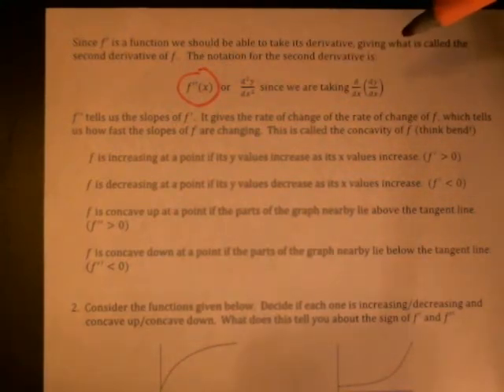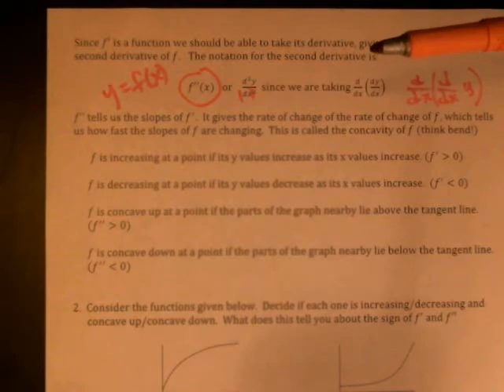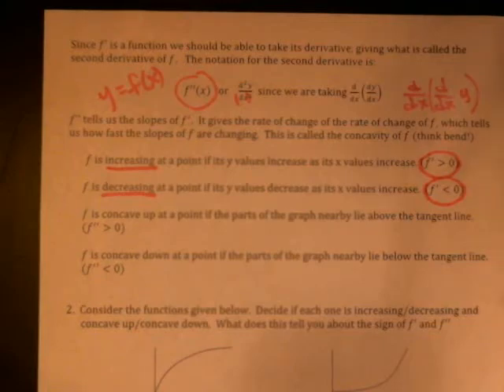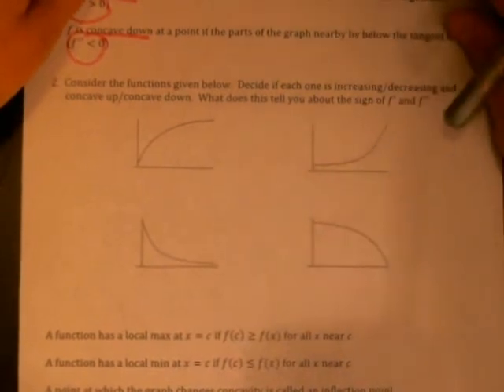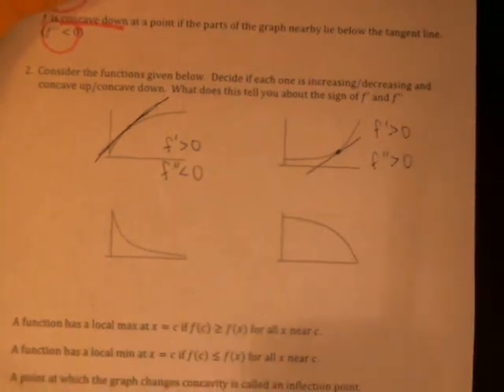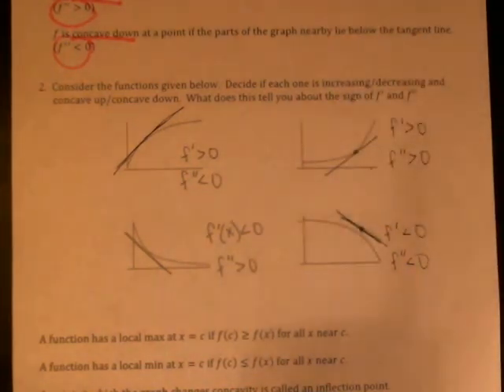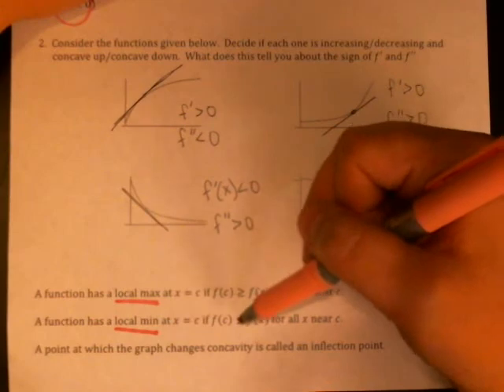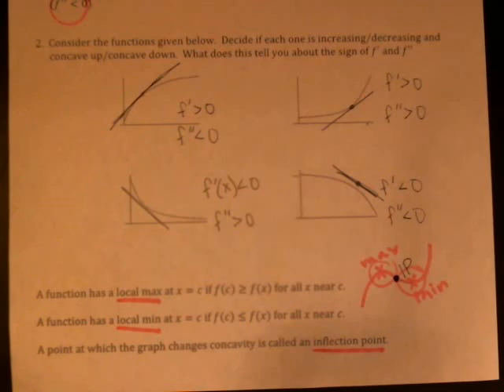1 5 example 2 and vocab